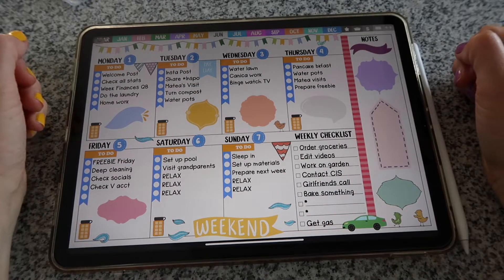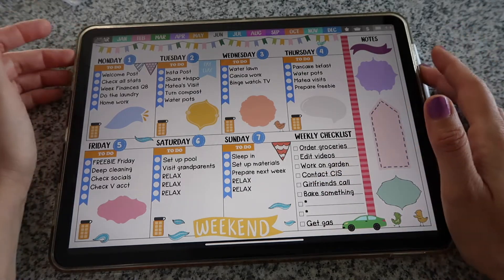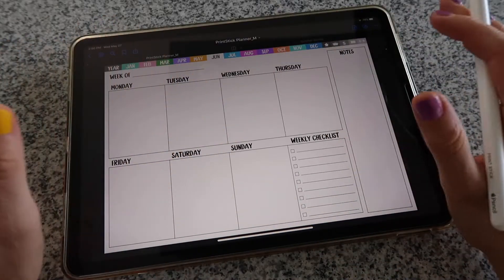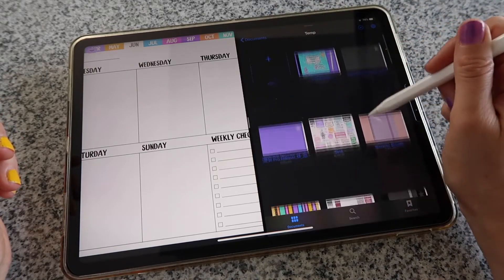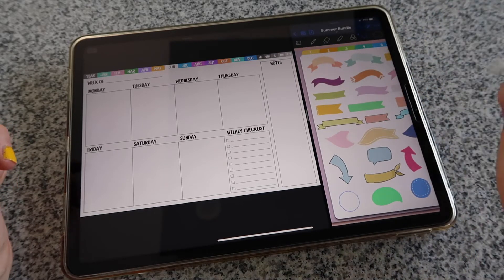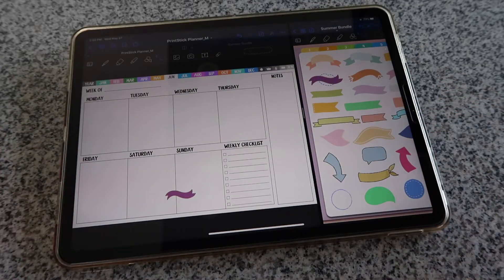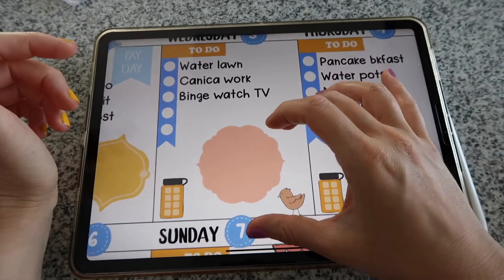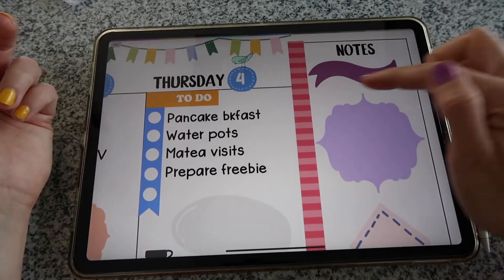GoodNotes 5 Tutorial PrintStick Planner Speed Digital Plan With Me Weekly | Summer Digital Stickers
Get ALL Seasonal Sticker Books and save US$20 !!